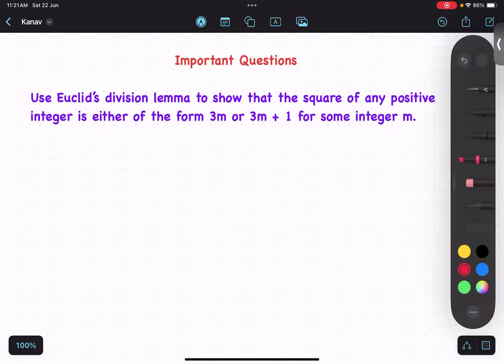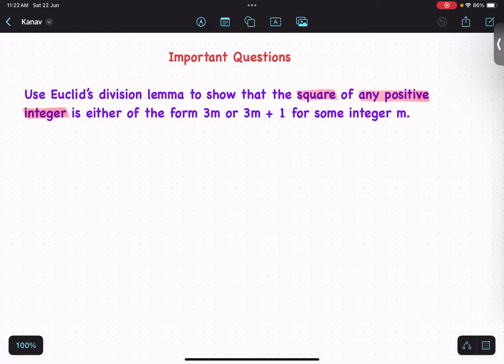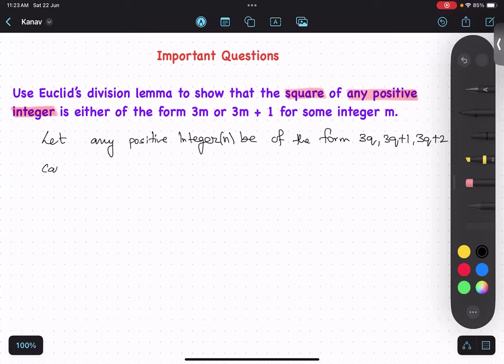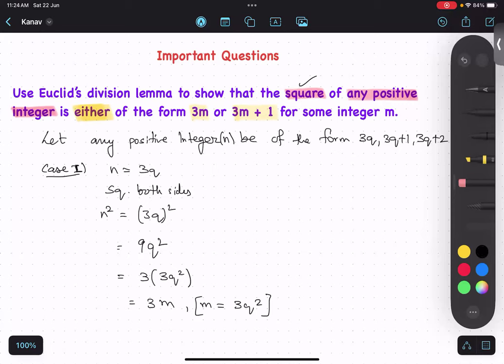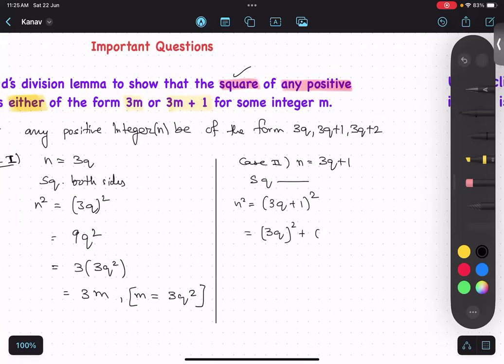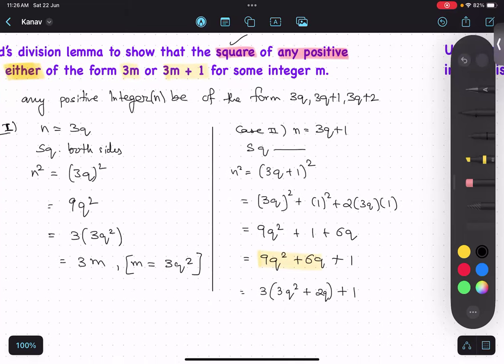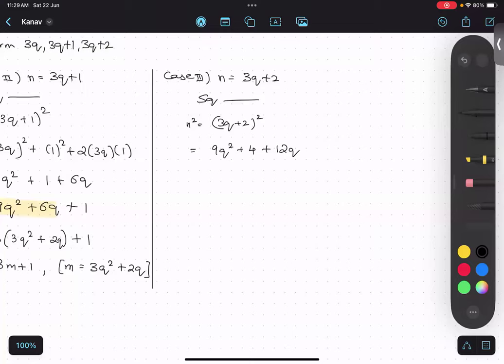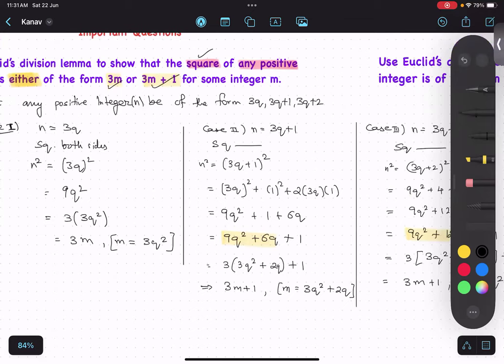#15 Ch1 realnumberclass10th | show that square of any positive integer is of the form 3m or 3m+1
Use Euclid’s division lemma to show that the square of any positive integer is either of the form 3m or 3m + 1 for some integer m.